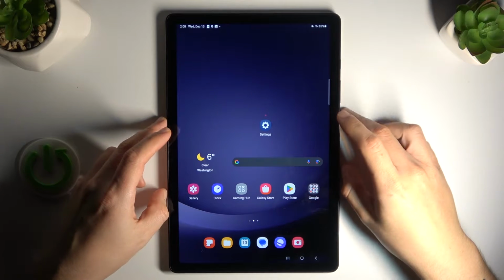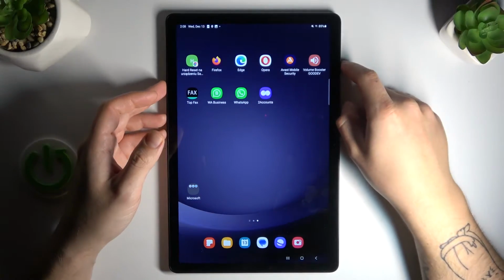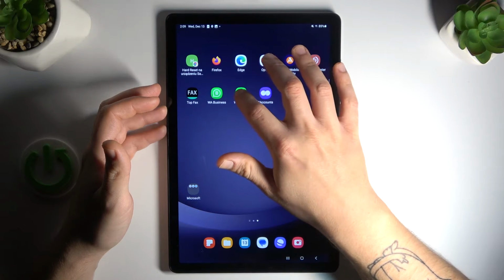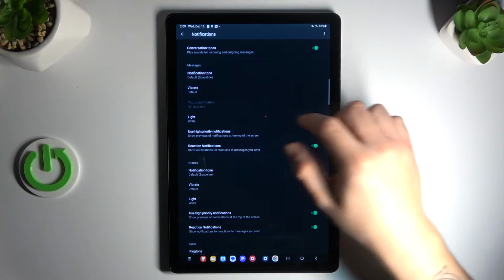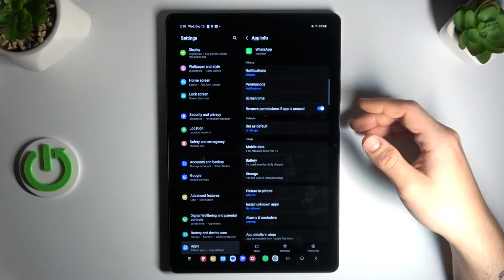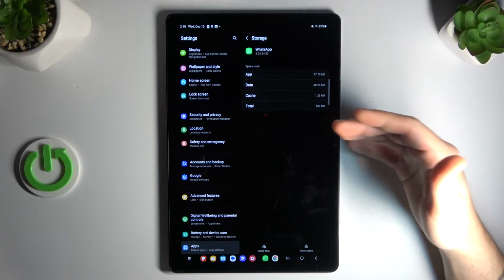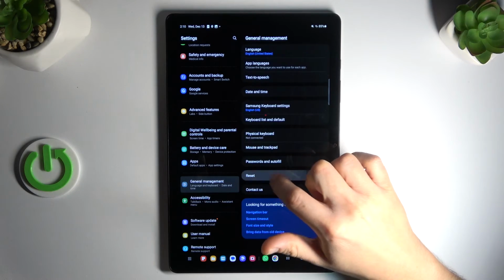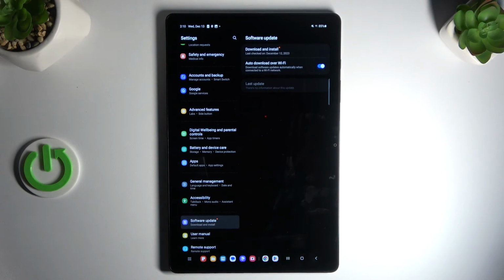How to Fix Invisible Whatsapp Notifications on SAMSUNG Galaxy Tab A9+?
Find out more:
Stay in the loop with our comprehensive tutorial on resolving invisible WhatsApp notifications on your SAMSUNG Galaxy Tab A9+. If you've encountered the frustration of not receiving visible alerts for your WhatsApp messages, worry not! In this step-by-step guide, we'll navigate through troubleshooting steps and settings adjustments to ensure that your WhatsApp notifications are visible and readily accessible. Learn to troubleshoot and optimize notification settings, guaranteeing that you never miss an important message on your Galaxy Tab A9+.

How do I access WhatsApp and notification settings on my SAMSUNG Galaxy Tab A9+?
What does it mean when WhatsApp notifications are "invisible," and why might this issue occur on my device?
Can I troubleshoot and diagnose invisible WhatsApp notifications without additional tools on the Galaxy Tab A9+?
Are there visual indicators or notifications that alert me to invisible WhatsApp messages on my device?
How do I adjust notification settings to make WhatsApp notifications visible on the Galaxy Tab A9+?